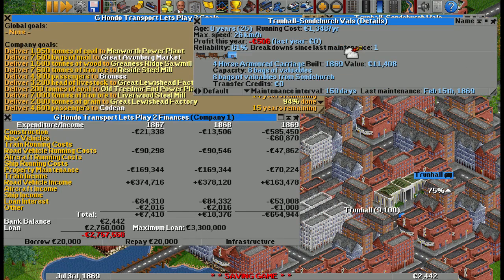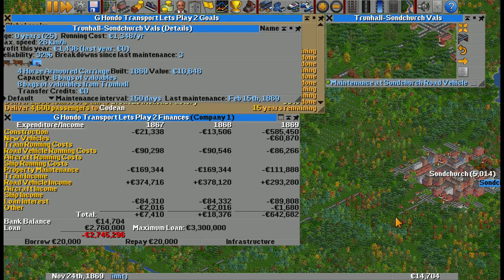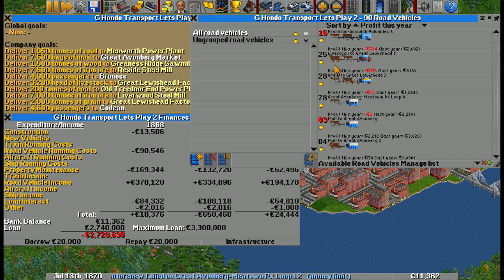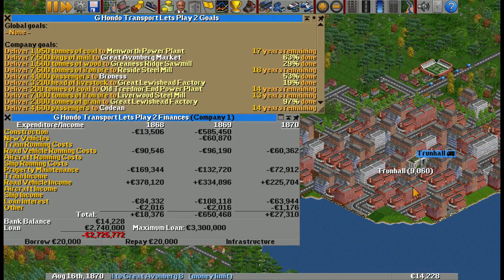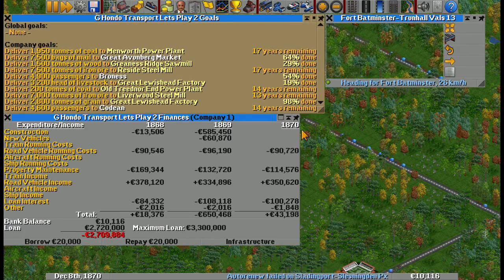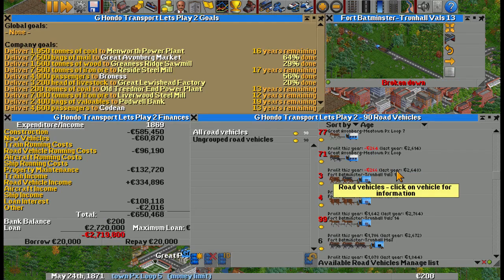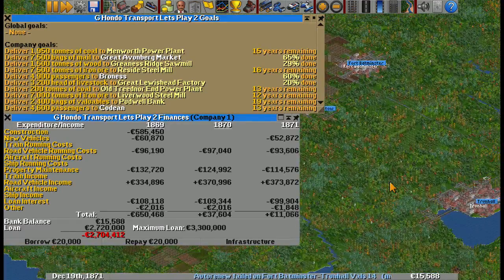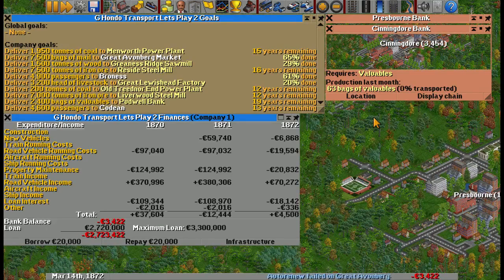Season 2, Episode 25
In this episode we sit back and enjoy the fruits of last episode's efforts.  The yearly profit has definitely improved.  This enables me to let a bunch of vehicles auto-renew, which is good, as some of them are more than double their maximum age...

I then find the next two cities I will be connecting, although I save the actual connection for next episode.